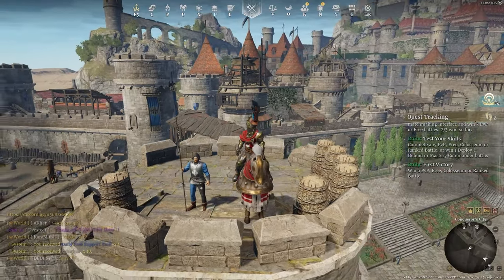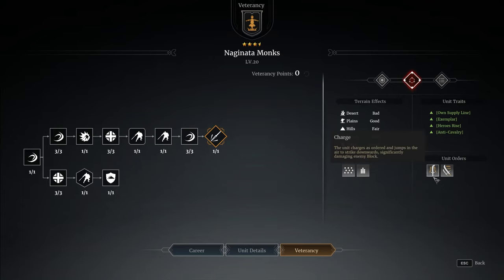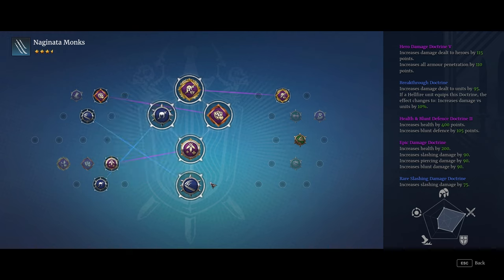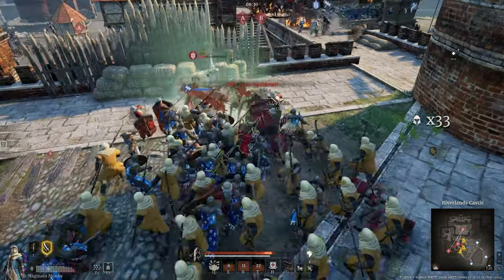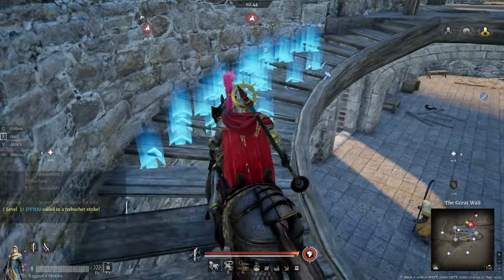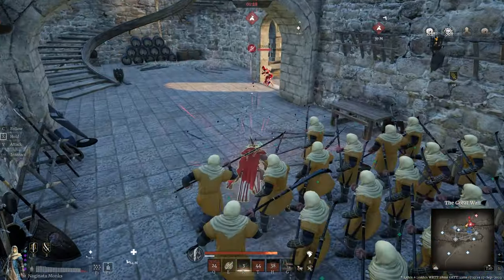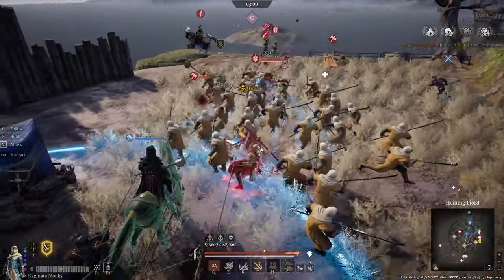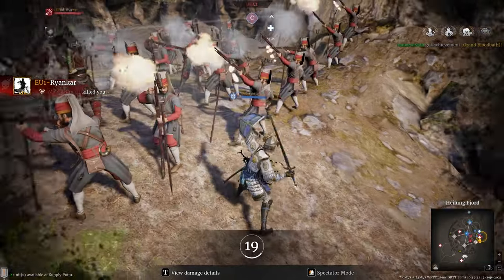HERO KILLERS - Naginata Monks - Conqueror's Blade Gameplay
We are back with more Conqueror's Blade as we dive into some gameplay with the Naginata Monks, an epic tier 3 glaive unit that just seems to eat heroes for breakfast , the damage potential of this unit is super high, even if they are a little bity vulnerable to enemy ranged units!